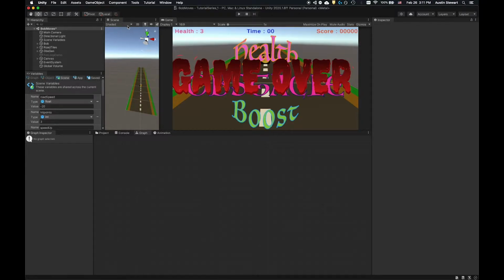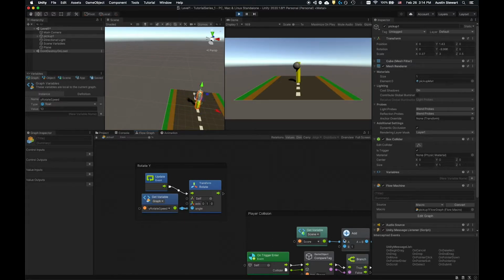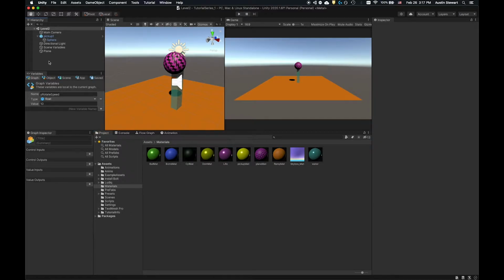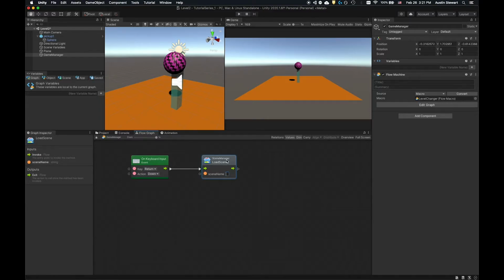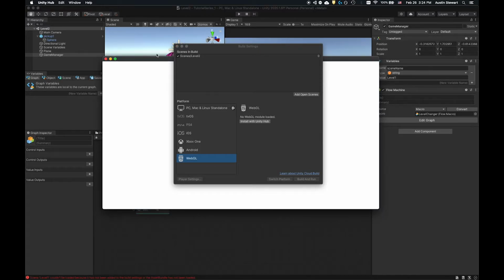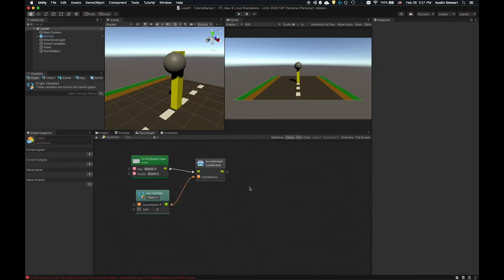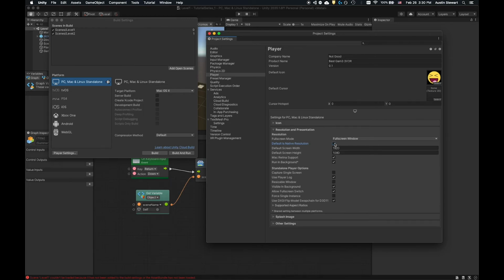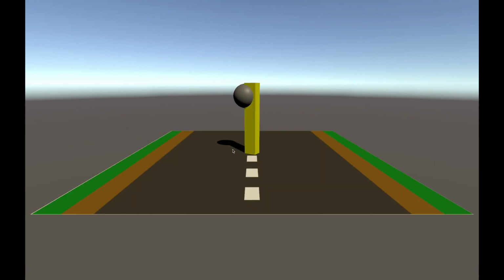Unity 2020 : Tutorial 15 : Switching Between Scenes (using Bolt) and Building the Project.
This tutorial covers the basics of how to switch between scenes using Bolt and how to build the resulting project. In this case the trigger to switch scenes is the Enter/Return key but the switch could be triggered by any event.
The tutorial goes over the basic build settings required to create an App with an icon and the intro splash screen/credits.